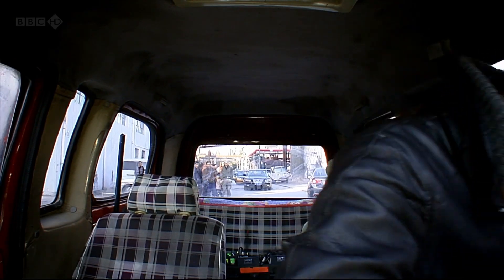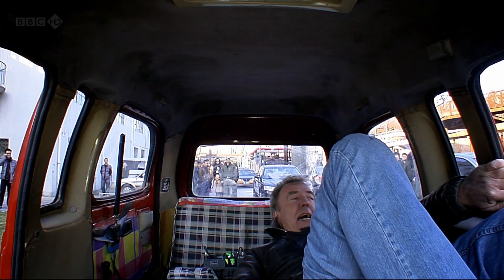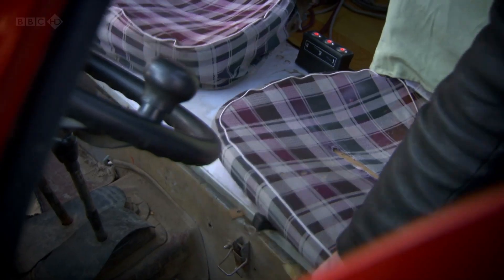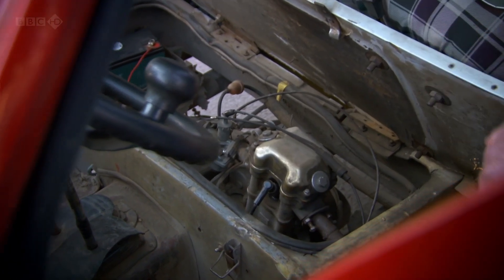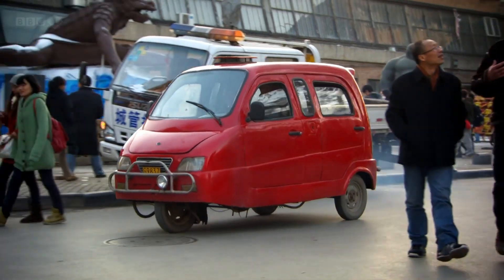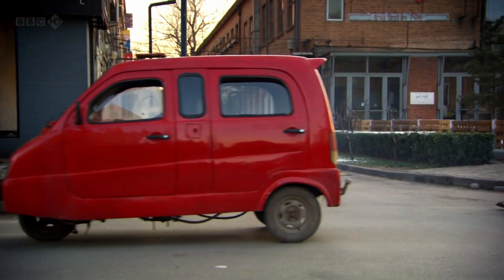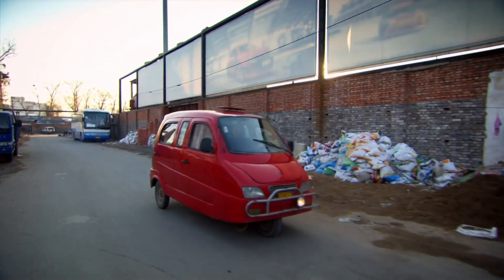It's going to look very funny from the outside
Jeremy Clarkson in James May in the Tripod XF150ZK-4

Top Gear S18E02

Thanks to Gearknob/AlexTGRF for the Top Gear Ultimate Pack, where I have sourced this clip from.